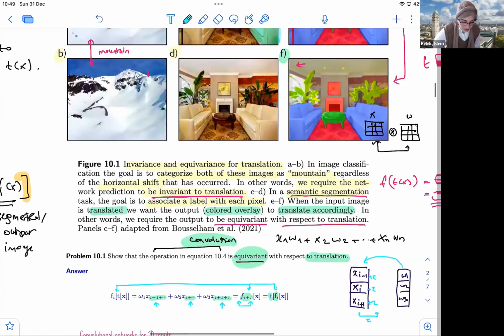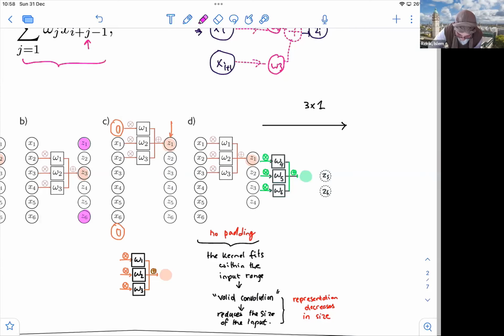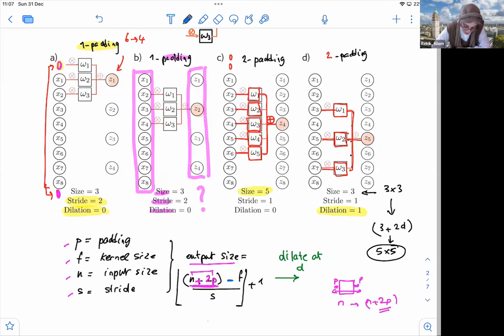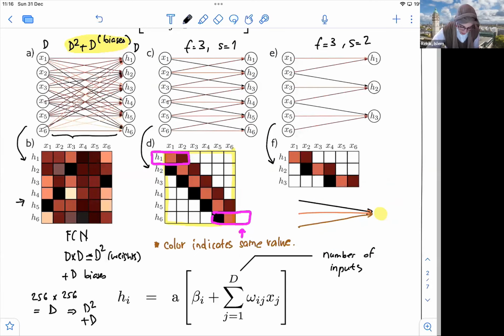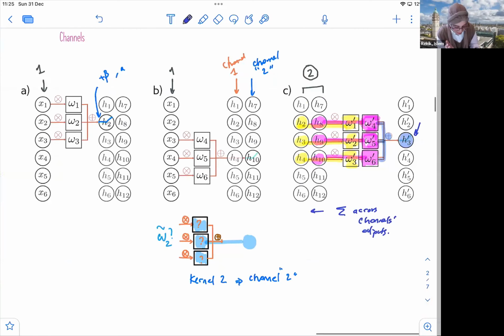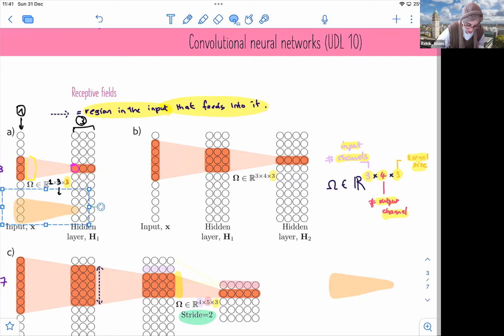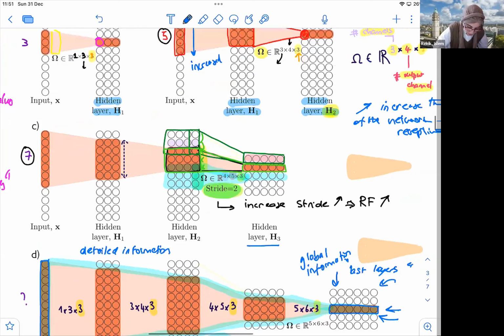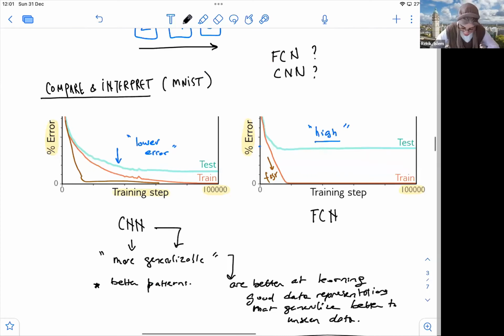[Intuitive Deep Learning] 4.3 CNNs: invariance | equivariance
📚🔗 The ANNOTATED summary map of the DL linear algebra of the second lecture videos 4.1 to 4.4 can be found

📚🔗 The CLEAN summary map of the DL linear algebra of the second lecture videos 4.1 to 4.4 can be found

This video covers the following topics:
1. CNNs for 1D inputs
2. Stride
3. Channels
4. Hands-on example
5.Receptive field
6. Summary map